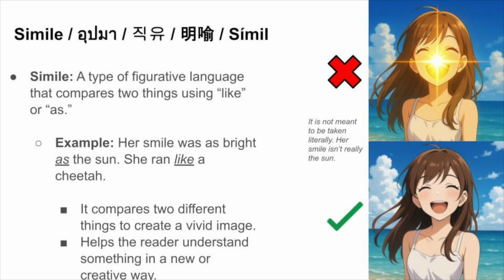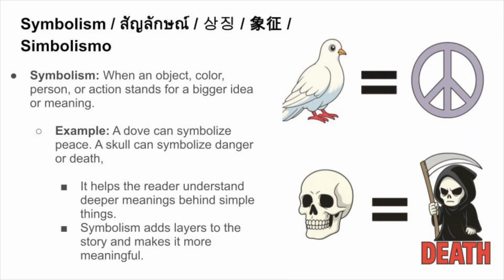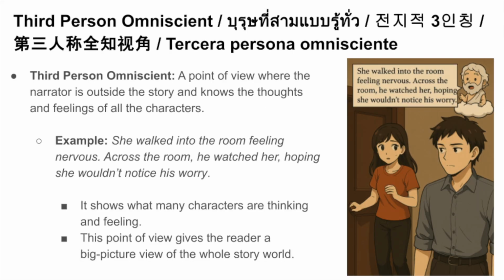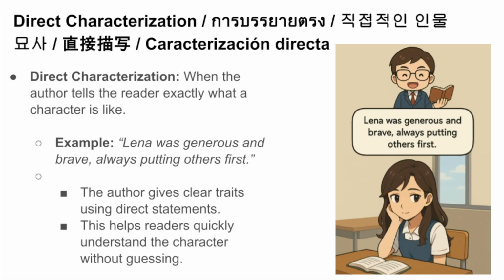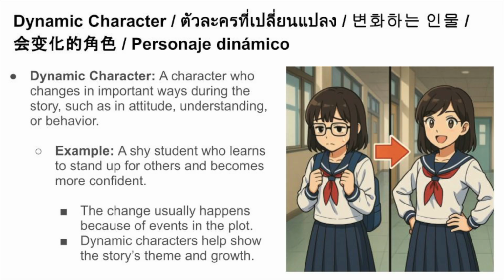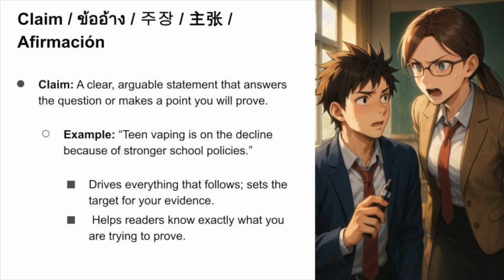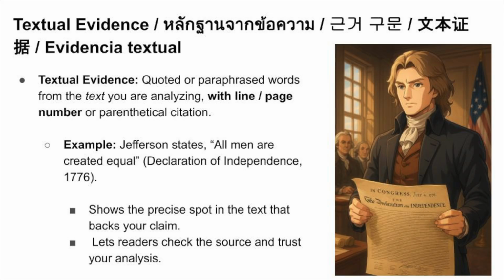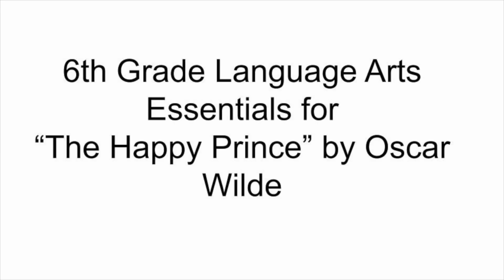The Happy Prince Literary Notes: What to Look For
The Happy Prince is a classic short story by Oscar Wilde, brought to life through illustrated literary notes and narrated explanation by Greg Byers. Designed especially for middle school readers, this video highlights what to look for as you read, including imagery, metaphor, personification, symbolism, irony, and theme.

Narration was produced using an instant voice clone of Greg Byers via ElevenLabs AI. All illustrations were generated using ChatGPT Plus. As the subscriber, I retain full rights to use these visuals for educational and commercial purposes.

This classroom video is ideal for students, teachers, and anyone learning how to analyze figurative language, symbolism, allegory, and theme in timeless literature.

🎧 Narrated by: Greg Byers (instant voice clone)
🖋️ Author: Oscar Wilde
📅 First published: 1888
📚 Genre: Allegory, Fairy Tale, Short Story, Literary Analysis
📖 Text: Public domain
🎨 Visuals: AI-generated with licensed use via ChatGPT Plus